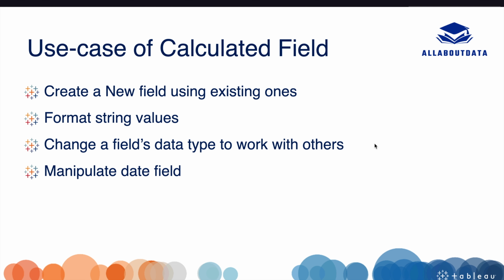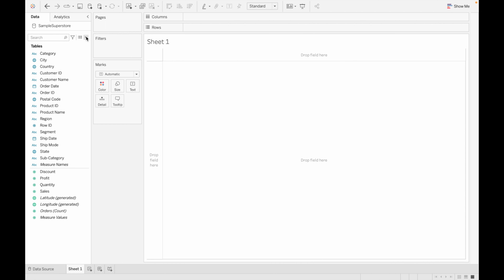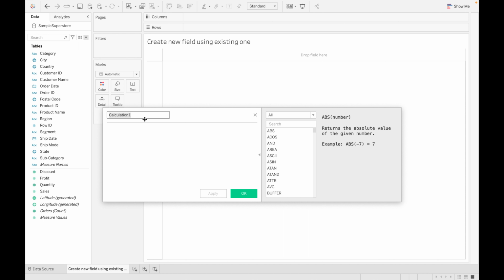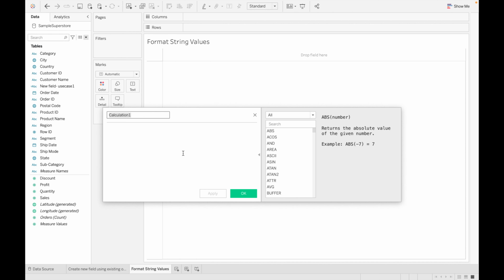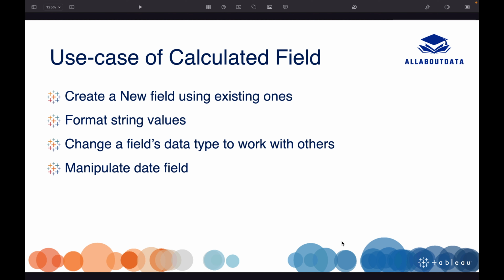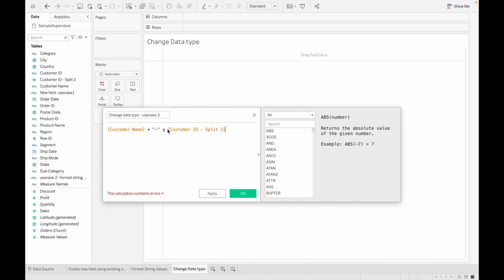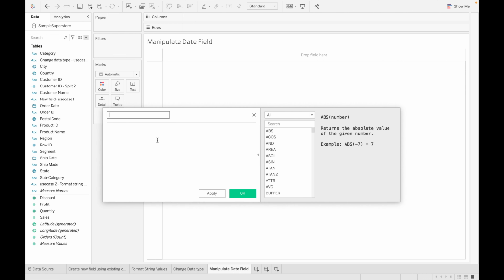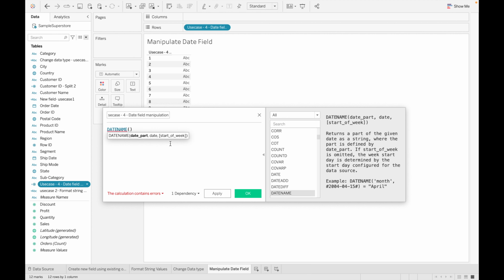Calculated Field with Use-case in Tableau - Video -13 | Tableau Crash Course| AllAboutDATA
Calculated fields allow you to create new fields from data     that already exists in your data source, so you have the information you need for your analysis.